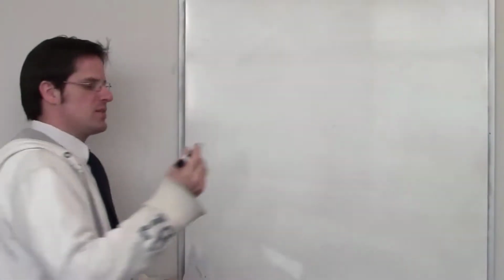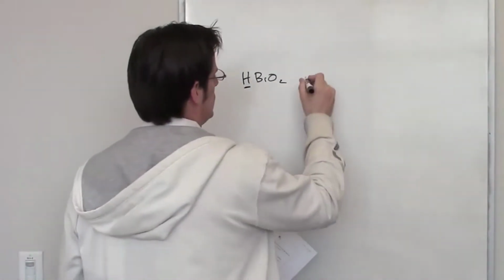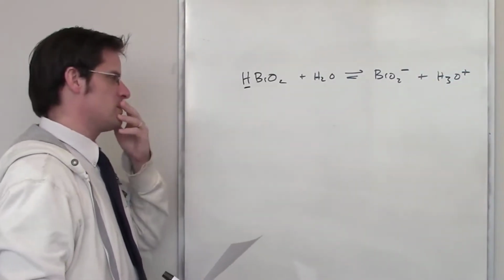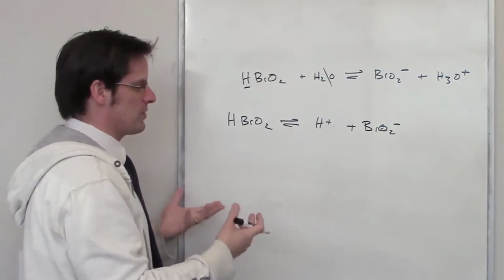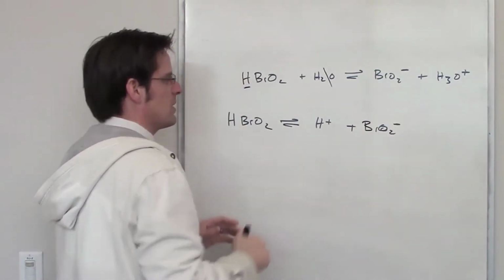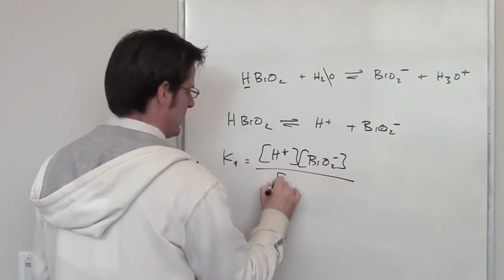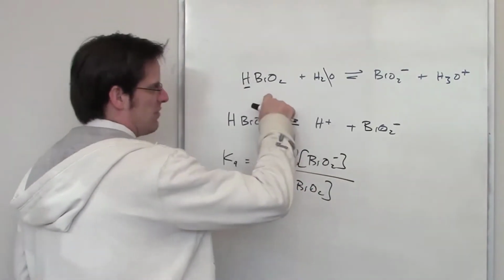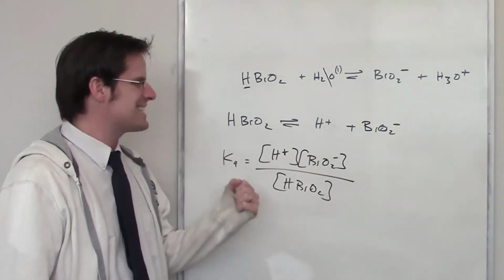Ka Sample Problem: Chapter 16 – Part 7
In this video I do an example problem where I show you how to determine the acid dissociation constant (Ka) of an acid-base equilibrium reaction.